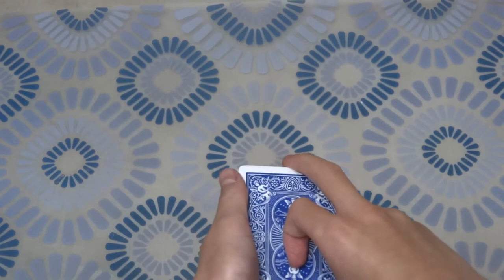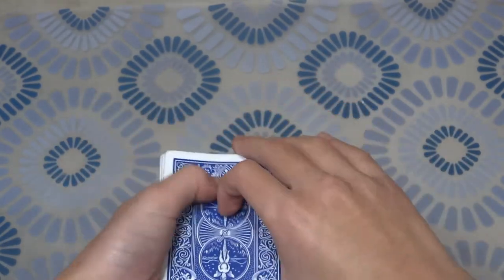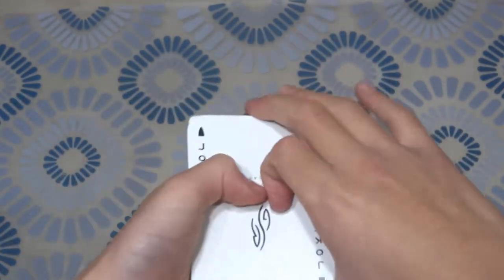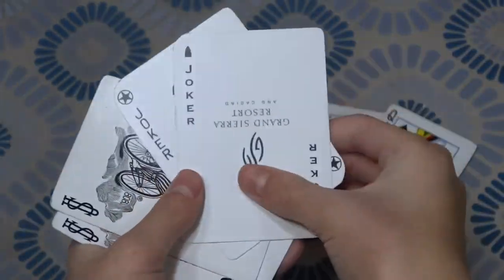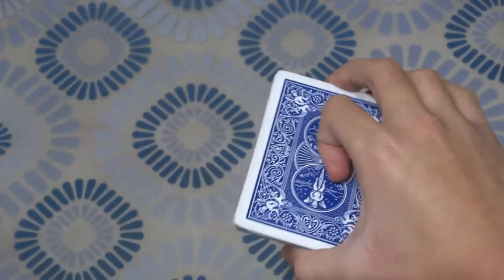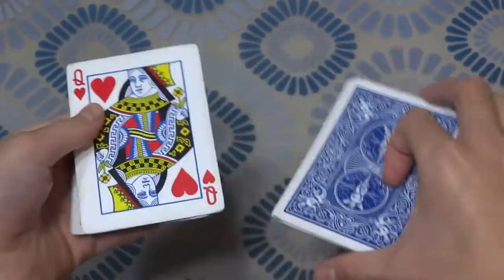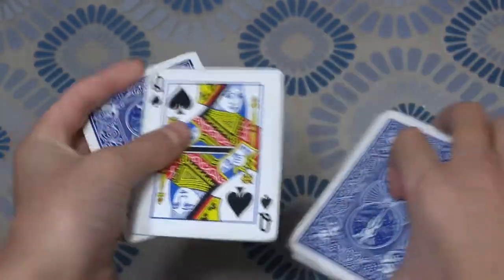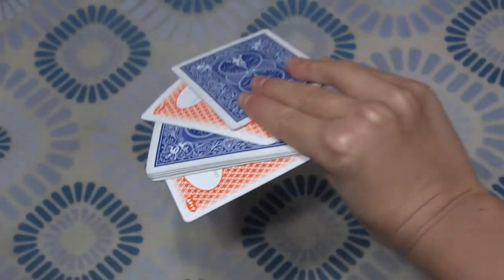How is this card trick possible Card Trick Revealed| Card Trick by Peter Pellikaan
This is the how is this card trick possible card trick revealed(some people call it the that is not possible card trick). This is a more advanced card trick, but will surely impress your friends.